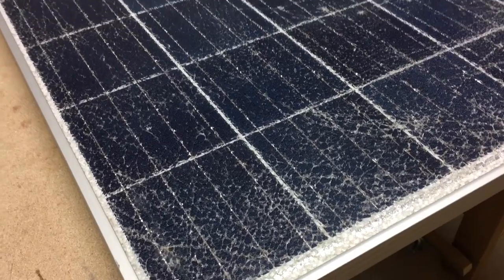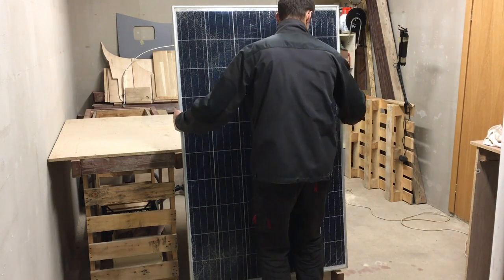How To Repair Solar Panel Broken Glass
In this video I'll show you, how to repair solar panel broken glass.

You could support me and my content creation by buying Well Done Tips official outfit

Due to factors beyond the control of WellDoneTips, it cannot guarantee against unauthorized modifications of this information, or improper use of this information.  WellDoneTips assumes no liability for property damage or injury incurred as a result of any of the information contained in this video. WellDoneTips recommends safe practices when working with the tools or equipment seen or implied in this video. Due to factors beyond the control of WellDoneTips, no information contained in this video shall create any express or implied warranty or guarantee of any particular result.  Any injury, damage or loss that may result from improper use of these tools, equipment, or the information contained in this video is the sole responsibility of the user and not WellDoneTips.